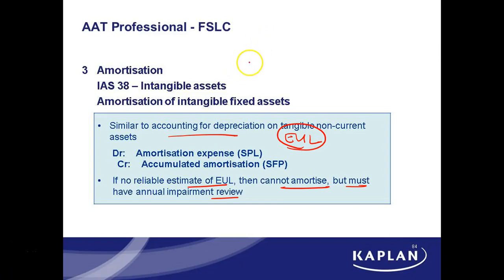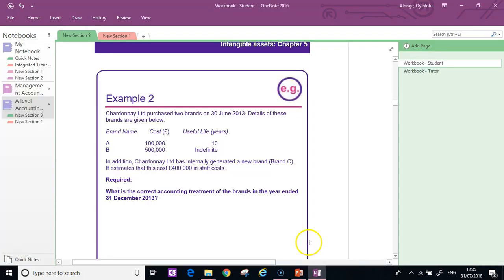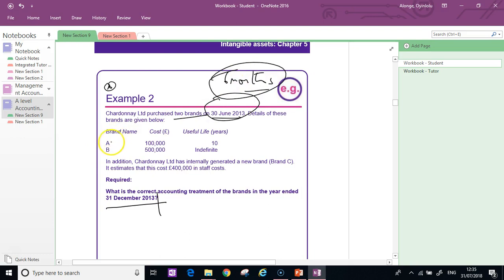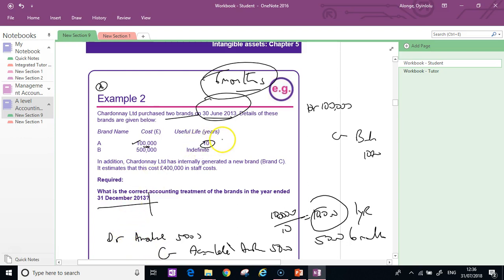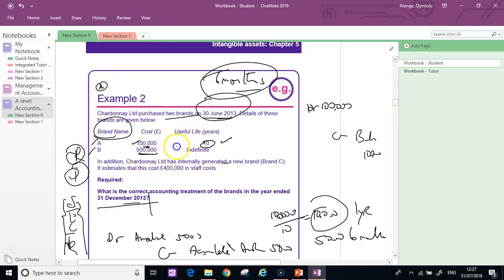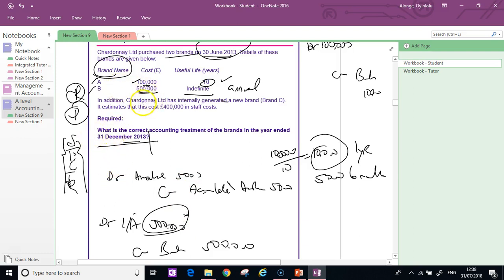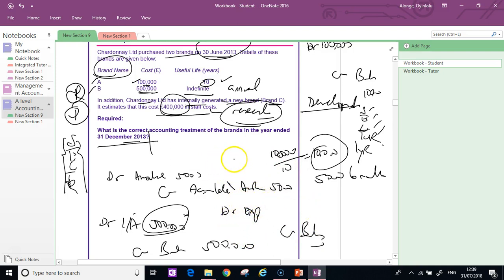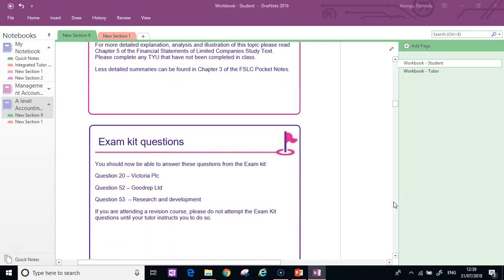Chapter Five FSLC Part Two